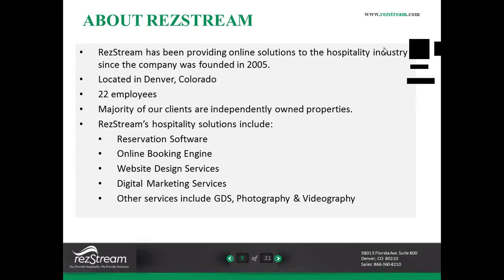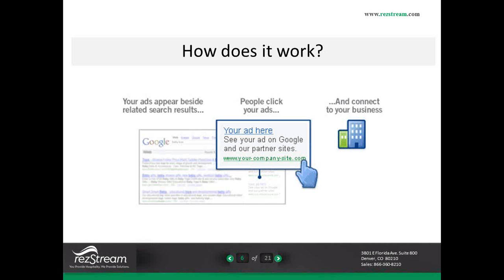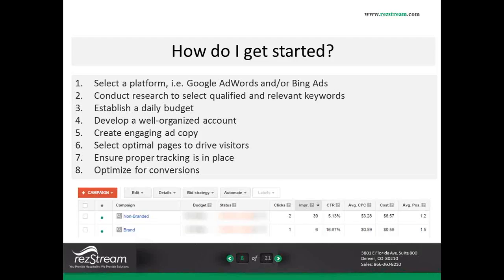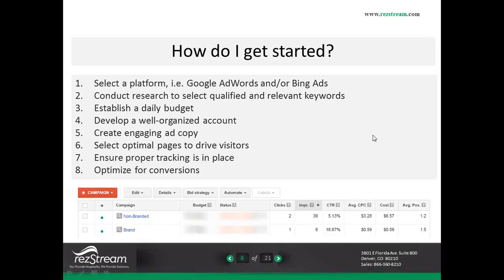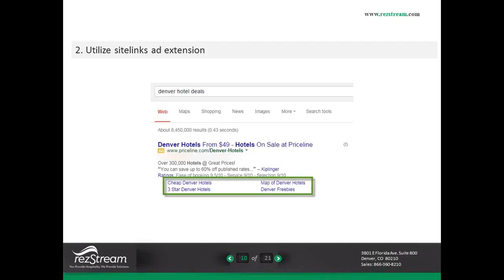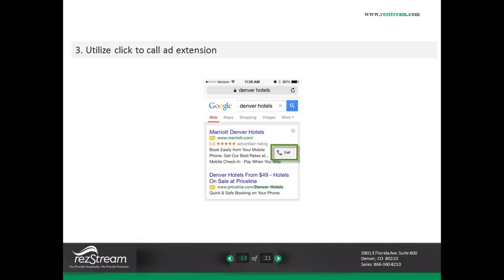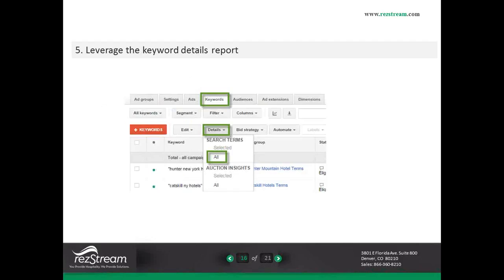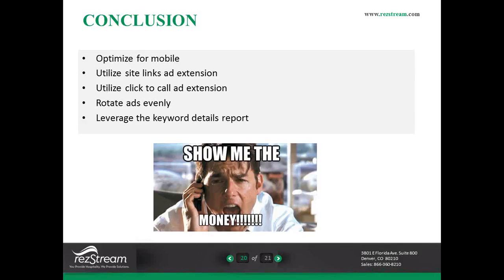5 Nifty Pay Per Click Features